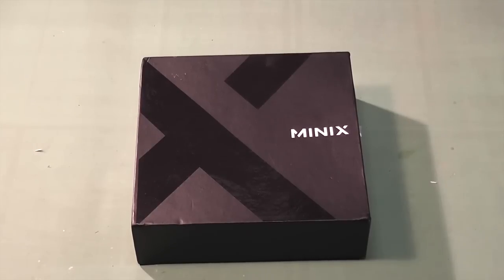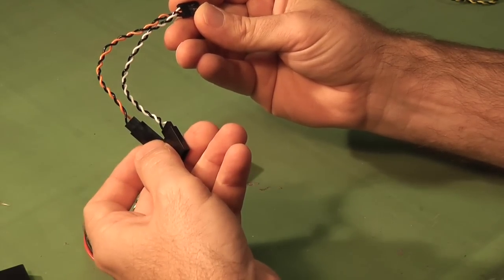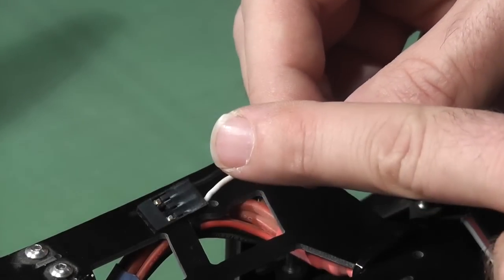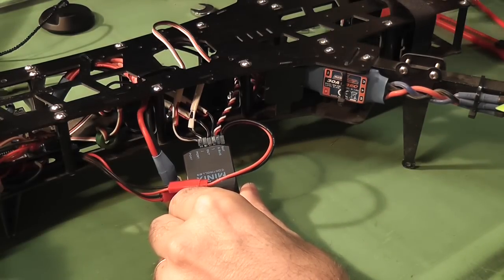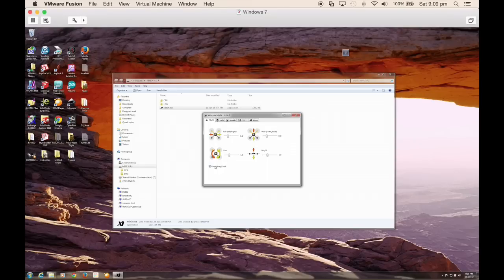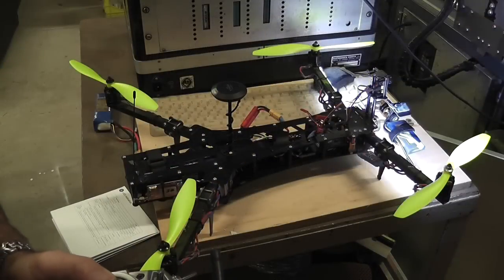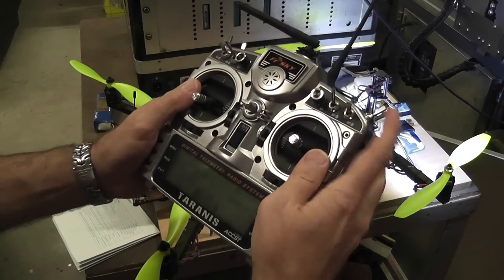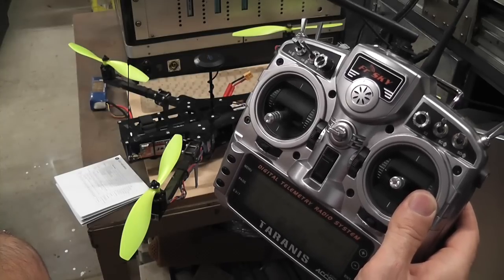xAircraft Initial Setup and Configuration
The MiniX from xAircraft is a complete system. It comprises of a flight controller, OSD and GPS unit to provide autonomous RTH and PH.

Ive just bought a unit and given the lack of info I decided to post this video for others who are interested in using or buying this unit.

The video steps through the connections to each system, the GUI and eventually the three calibration aspects needed.

Any questions, please post them in the review section and lets try to sort them out together.